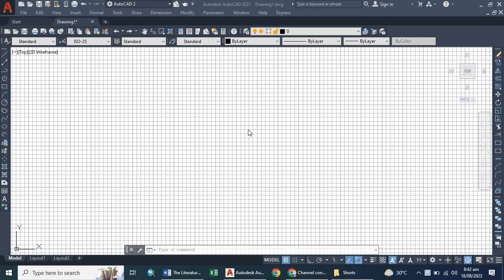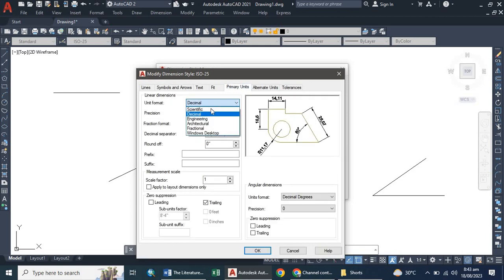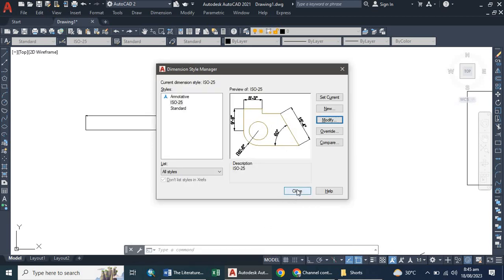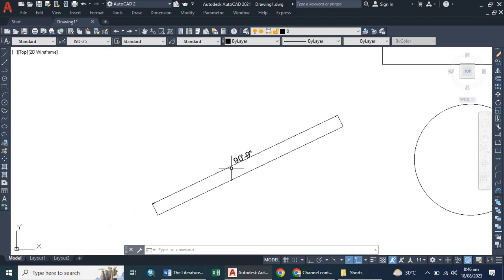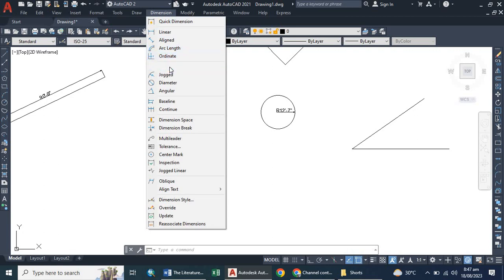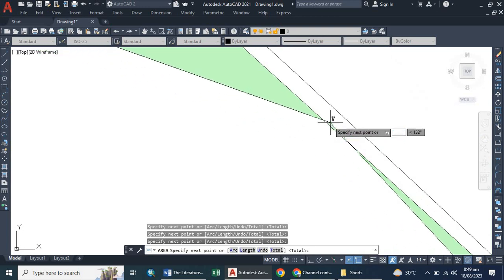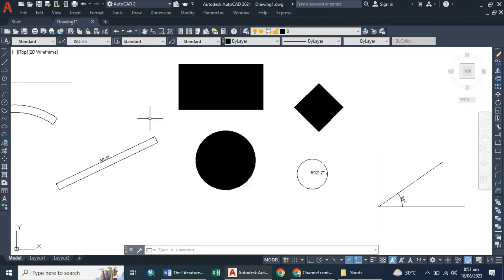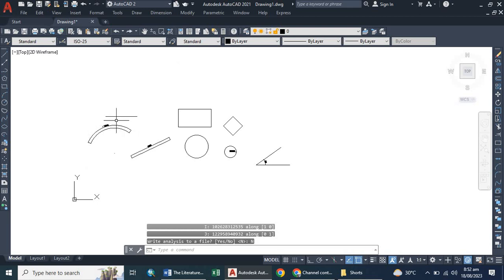Calculate Geometrical Properties of Shapes Length,Angle,Radius,Area e t c (21)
In this AutoCAD tutorial, we dive deep into the fundamental geometrical properties of various shapes. Whether you're a beginner or an experienced user, this video will equip you with essential skills to optimize your drafting and design processes.

What you'll learn:

Area Calculation Techniques:

Massprop Command: Discover the magic behind the Massprop command and how it enables precise area and centroid calculations.
List Command: Unravel the properties of objects at your fingertips using the List command.
Area Command: A step-by-step walkthrough on using the Area command effectively to calculate areas of diverse shapes.
Dimensional Analysis:

Learn how to accurately determine and label the dimensions of various objects, ensuring your designs are up to the mark.
Radius & Angle Measurement:

Uncover the techniques to measure and denote the radius of arcs and circles.
Get acquainted with methods to determine angles accurately, ensuring your geometric designs are perfect.
Geometry is the backbone of any design, and having a sound understanding of these properties can significantly improve the quality and accuracy of your work. This tutorial aims to bridge any knowledge gaps and enhance your AutoCAD proficiency.

Suitable For: Both beginners looking to understand the basics and seasoned users aiming to refresh or enhance their skills.